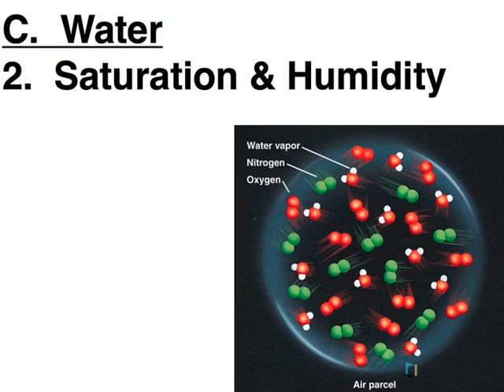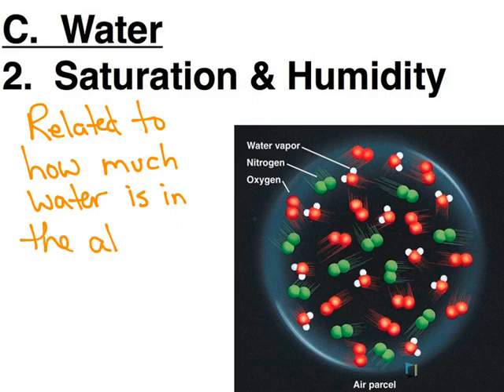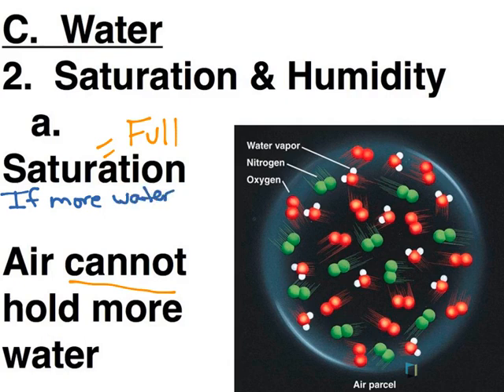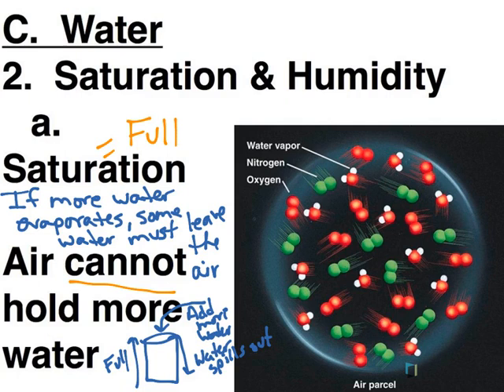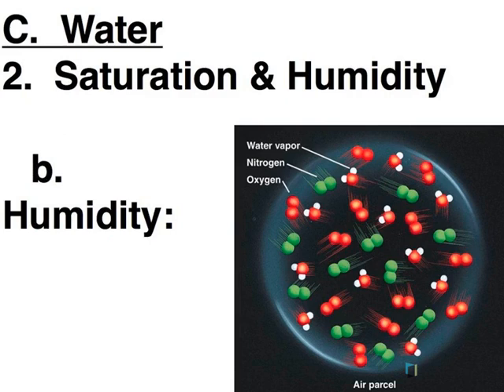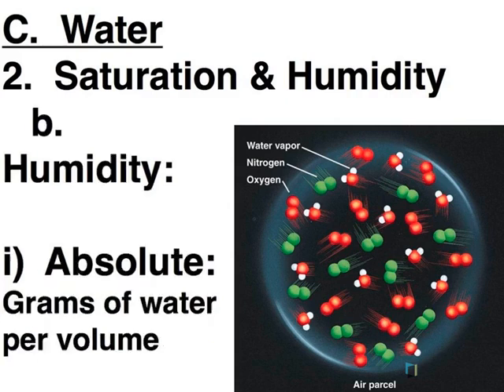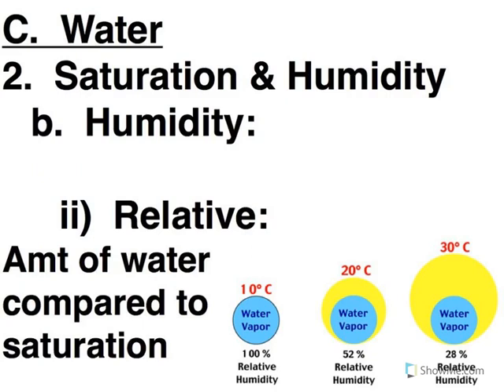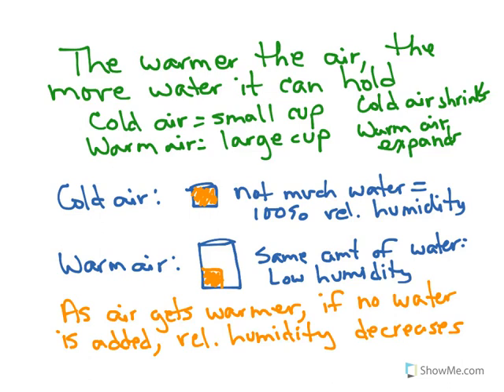Saturation & Humidity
What happens when air becomes saturated